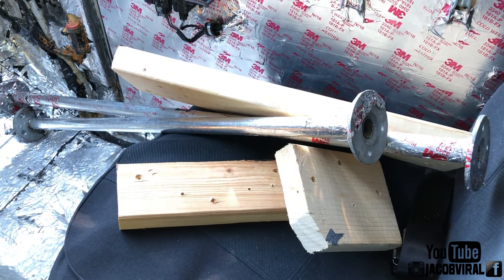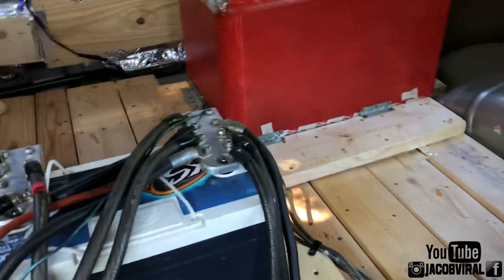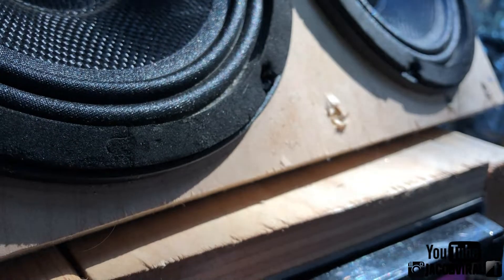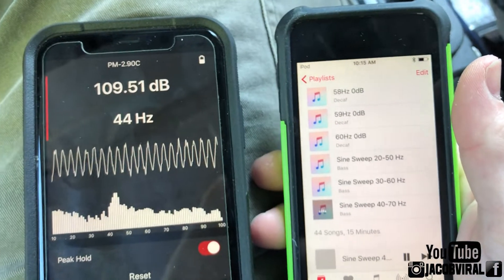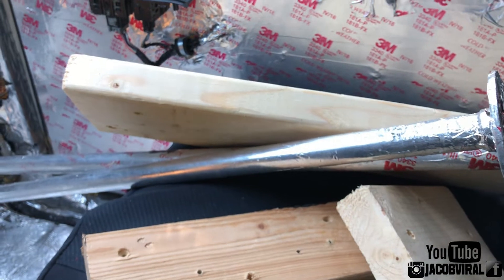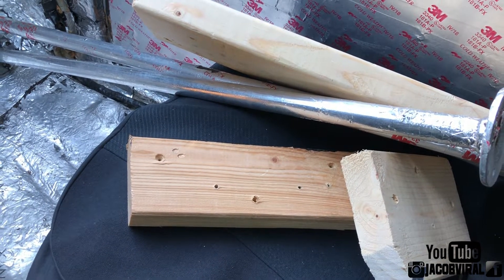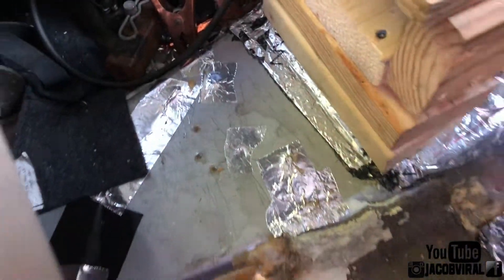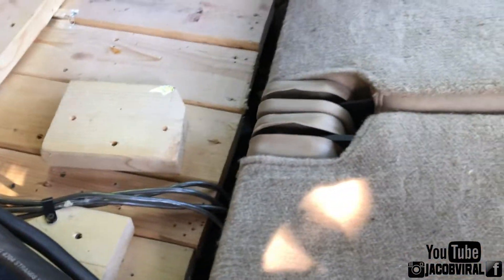HOW IMPORTANT BRACING IS FOR YOUR SYSTEM *TEST RESULTS*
Do some demonstration testing of SPL with braces and explain some critical tips to bracing in your system.